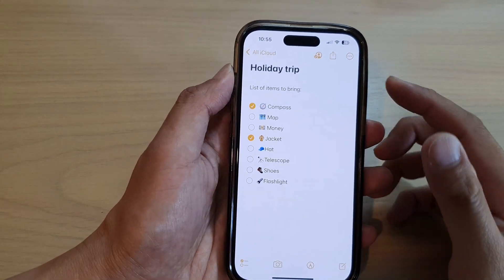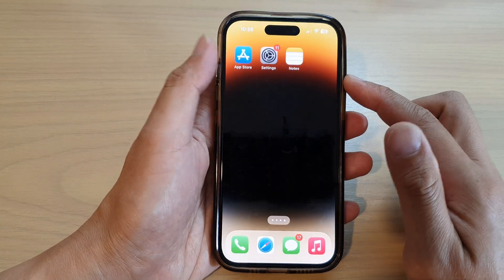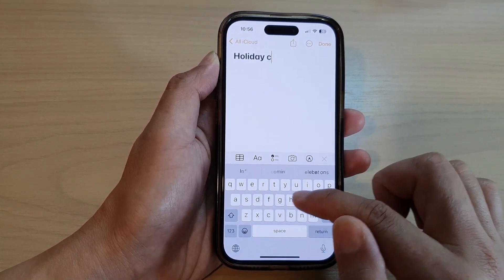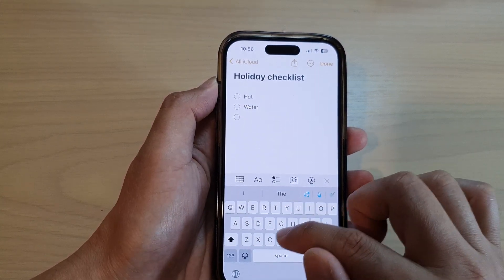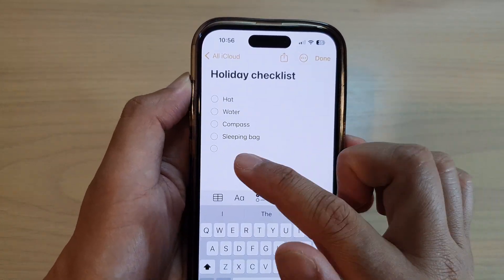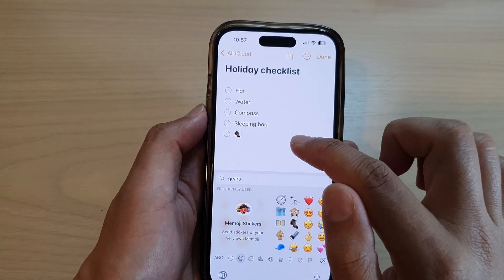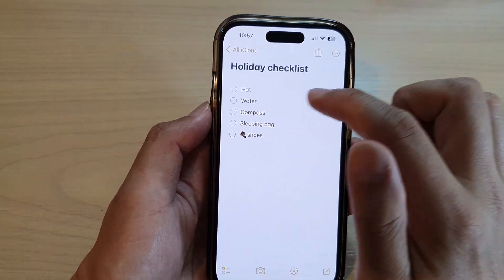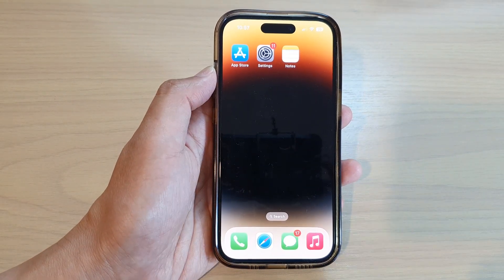iPhone 14/14 Pro Max: How to Create Checklist with Notes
Learn how you can create a checklist with Notes on the iPhone 14/14 Pro/14 Pro Max/Plus.